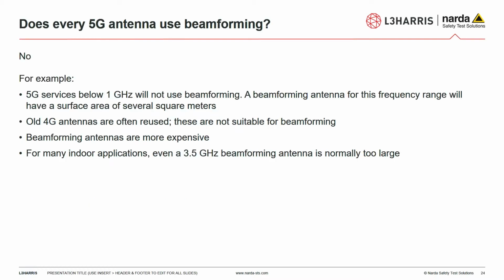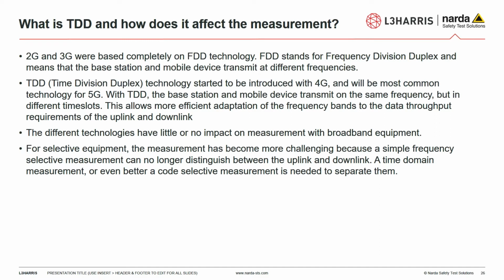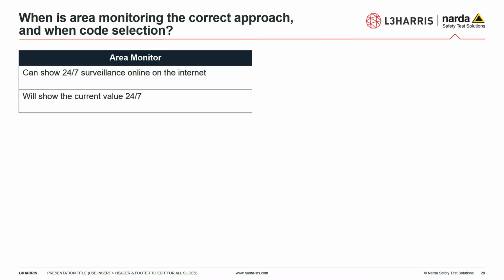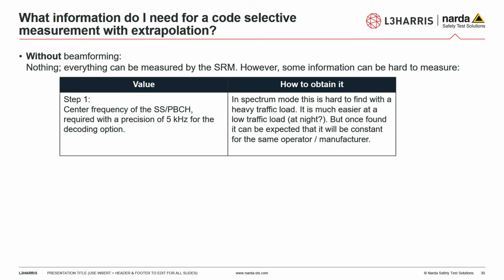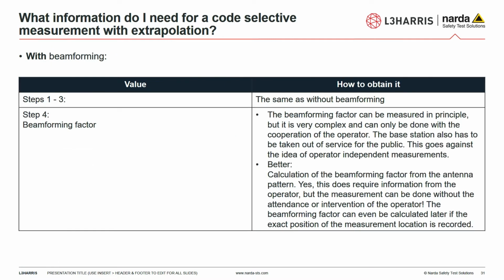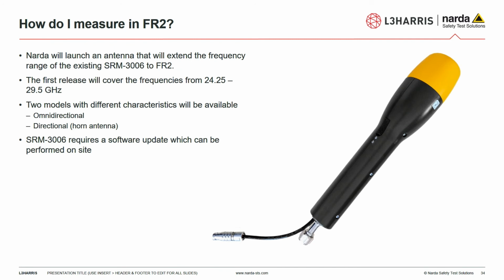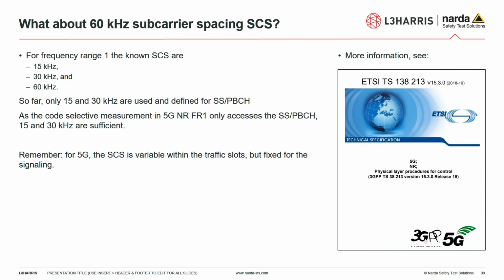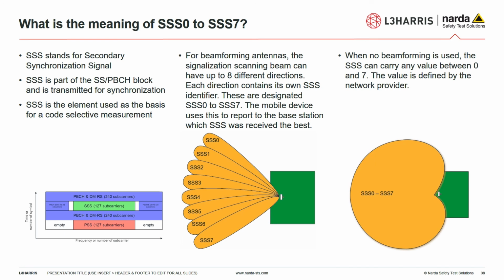5G in a Nutshell - FAQs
EMF measurements are necessary for 5G networks to prove the maximum radiation is below a certain country-specific threshold.

It is also required to protect the health and safety of workers occupationally exposed to EMF. In this video, Narda STS has addresses frequently asked questions on measuring EMF Radiation.

Being the experts in the field, Narda STS offers standard-compliant EMF Measurement solutions from 0Hz to 90GHz.

Air-Met Scientific is a market leader as an industrial safety equipment supplier. Whether you are looking to buy, rent, service or require bespoke monitoring solutions for unique environmental monitoring requirements, Air-Met Scientific has the right solutions to meet your needs. We back these solutions with an exemplary level of customer support through the provision of technical support and a commitment to outstanding products.